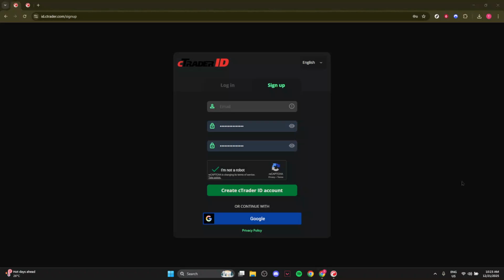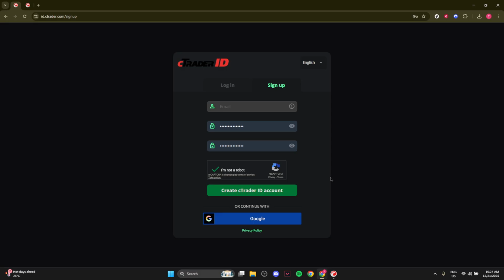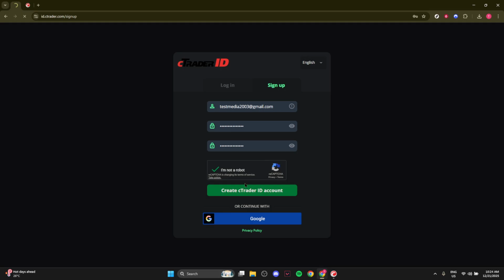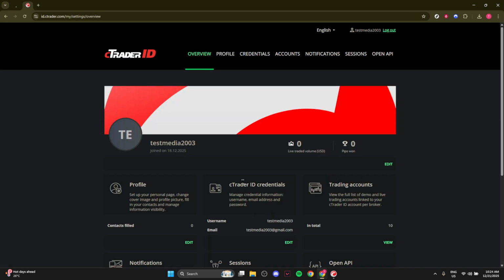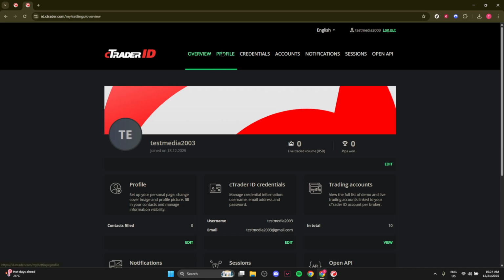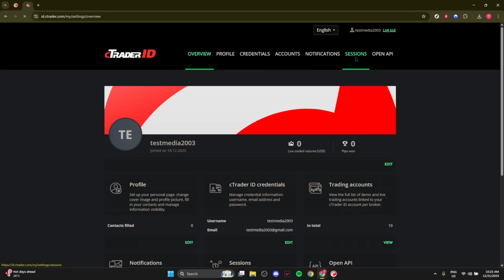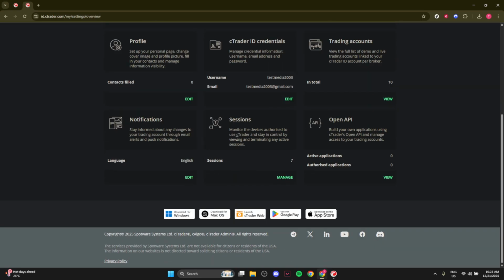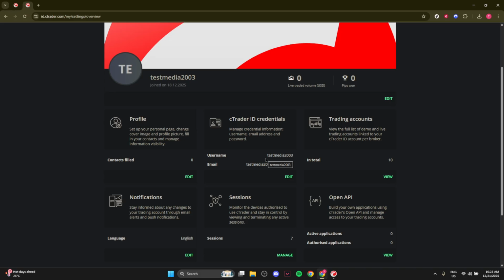How To Create Ctrader Id [2026 Guide]